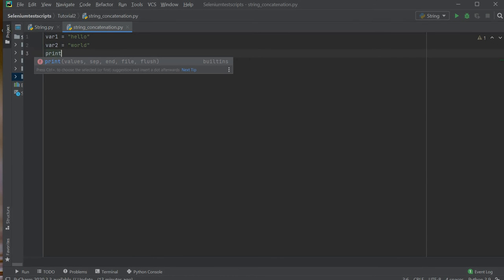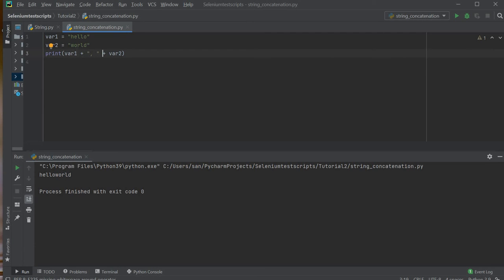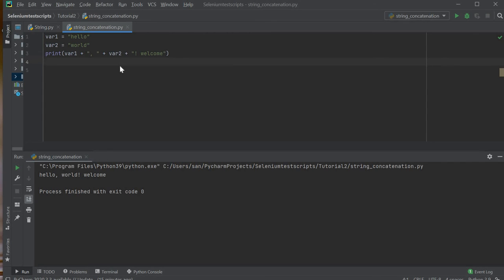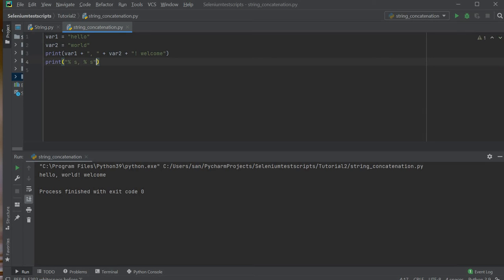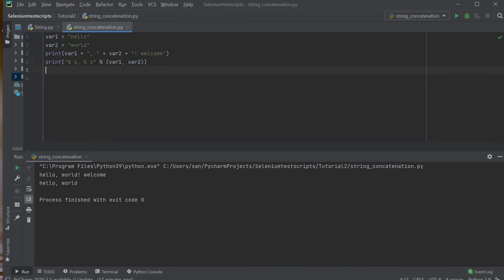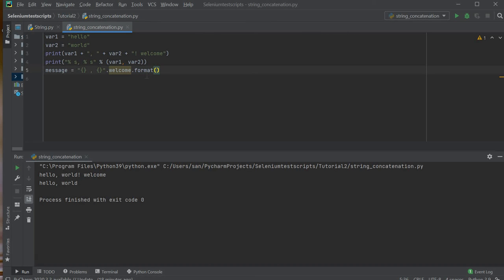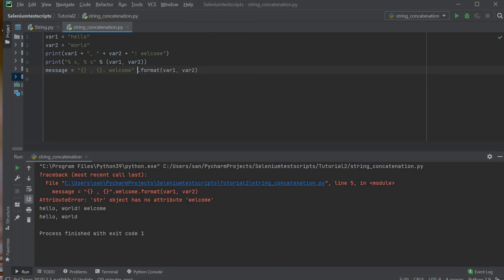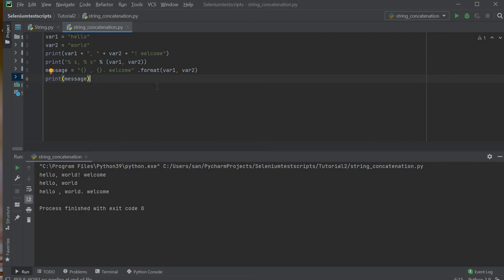Python || String concatenation || % operator || format( )